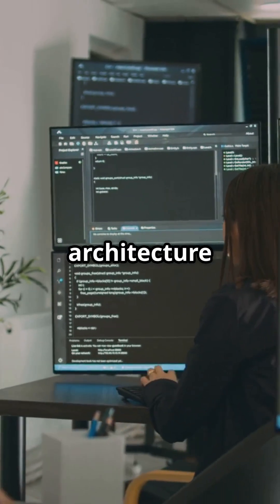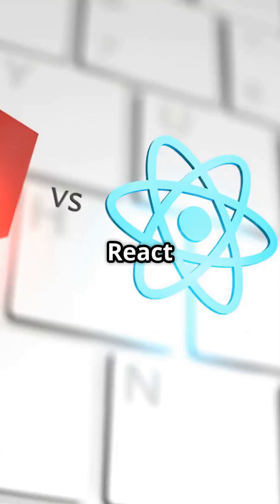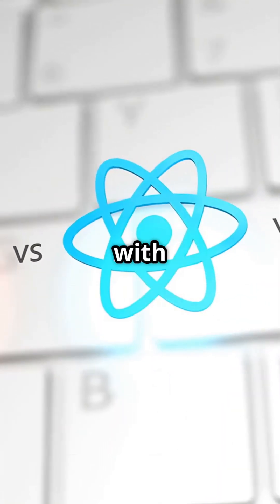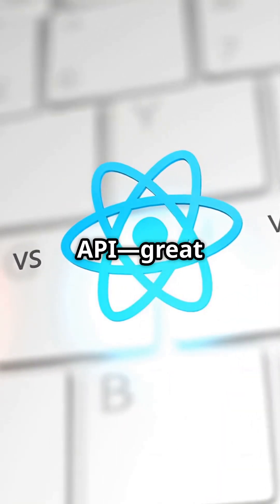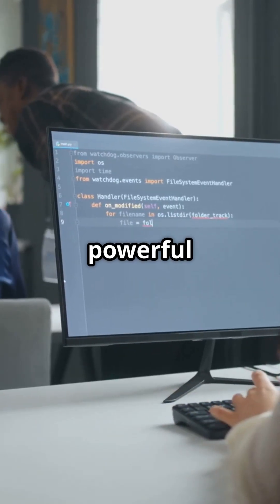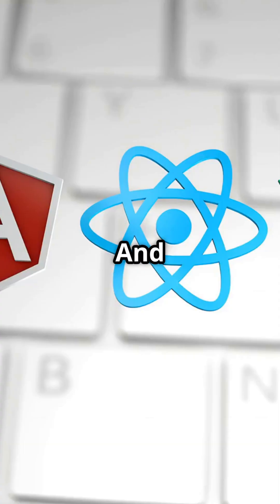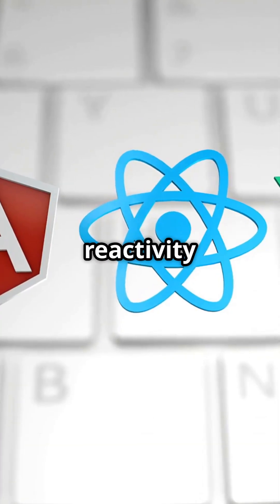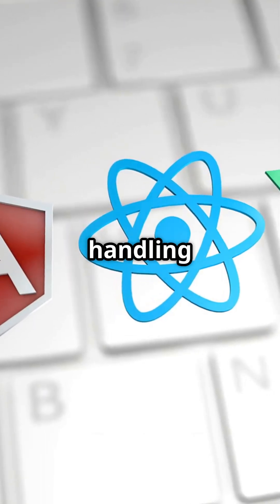React vs Angular vs Vue.js: Frameworks Compared!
In this video, we dive deep into the ultimate showdown between three of the most popular frontend frameworks: React, Angular, and Vue.js! 🌟 Join us as we compare their component architecture, state management, performance, and rendering speed. We'll also explore the learning curves and developer experiences you can expect from each framework, as well as their community support and ecosystems. Finally, find out which framework is best suited for large-scale applications. Whether you’re a seasoned developer or just starting out, this comprehensive comparison will help you make an informed decision.